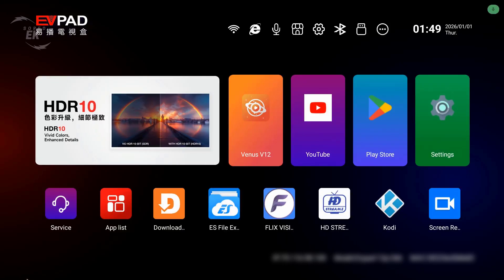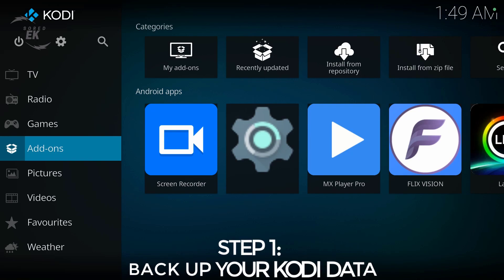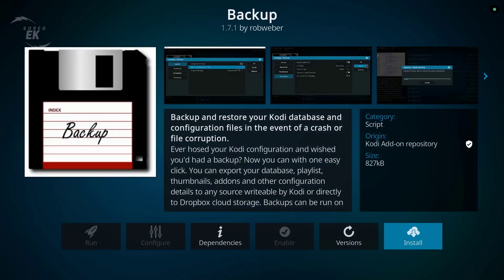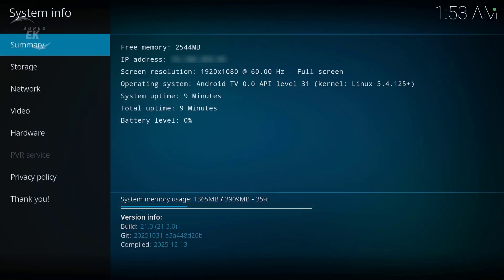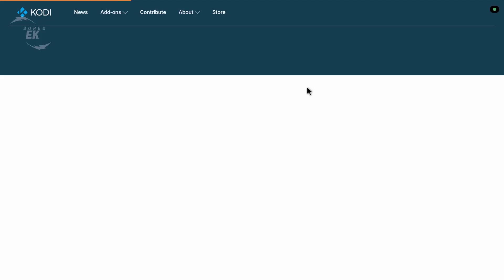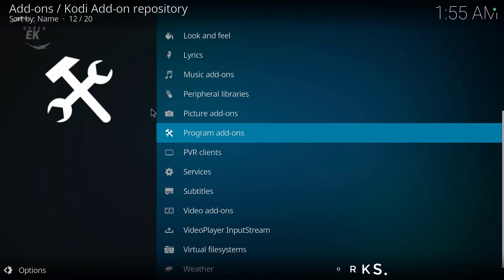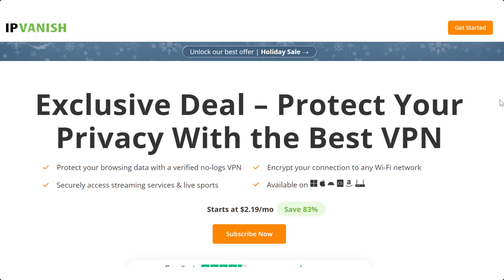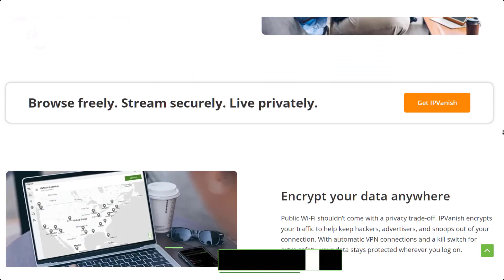How to Update Kodi Without Losing Data, Builds & Addons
Updating Kodi can be risky if you don’t do it the right way. In this video, I’ll show you how to update Kodi safely without losing your addons, builds, or settings — step by step.

🔥 Big Tech Deals on Amazon!

Whether you’re using Kodi on Firestick, Android, Windows, Mac, or Linux, this guide will help you avoid common mistakes that cause data loss during updates.

✅ What you’ll learn in this video:

How to back up Kodi properly before updating.
The safest way to update Kodi to the latest version.
How to avoid losing addons, builds, and settings.
Common Kodi update mistakes to avoid.

📌 Important Tip:
Never uninstall Kodi before updating — this is the #1 reason people lose their Kodi data.